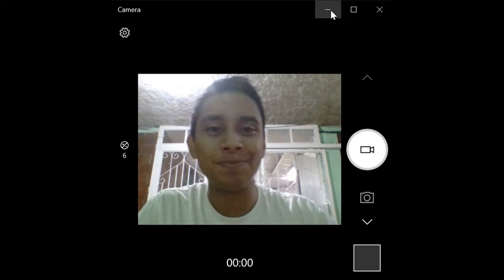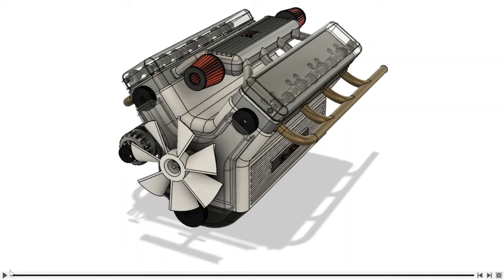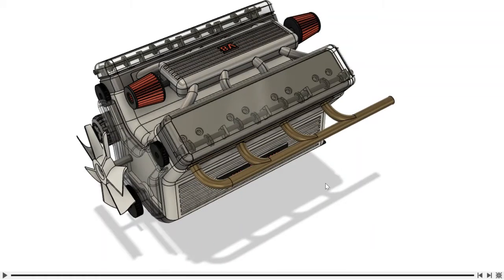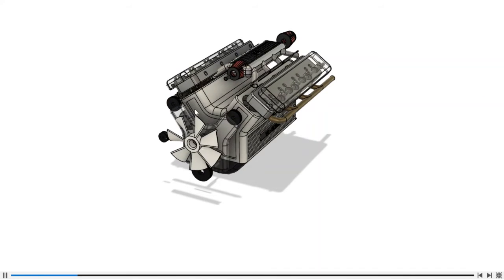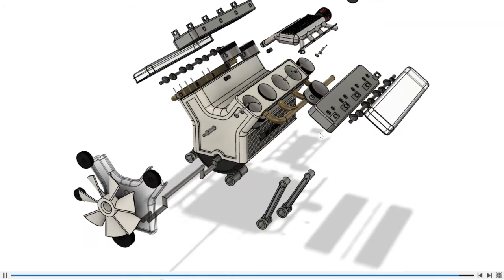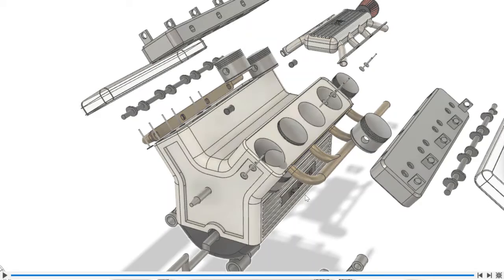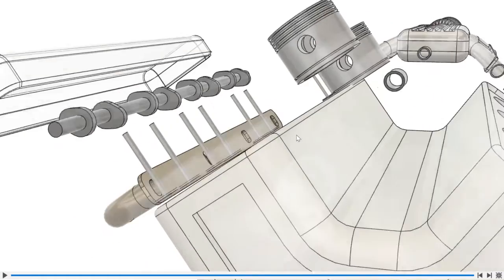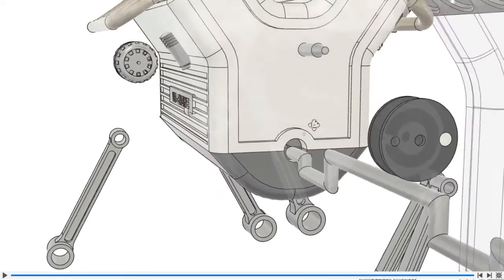Proficiency project, Technical English 3